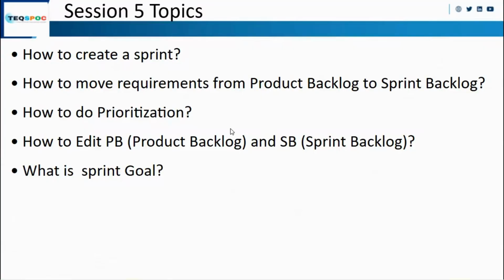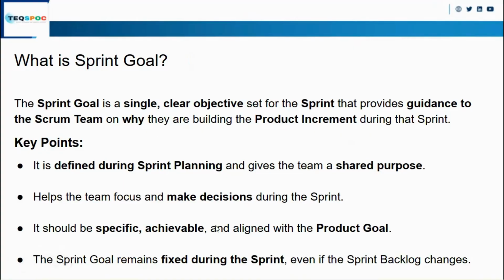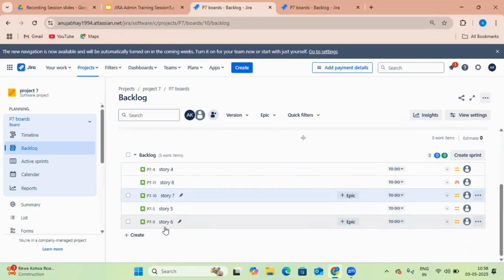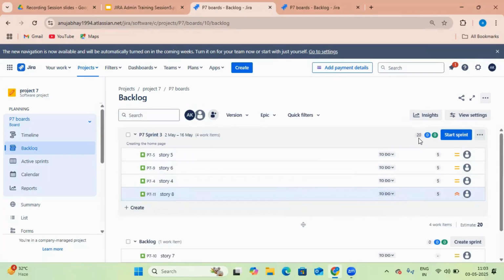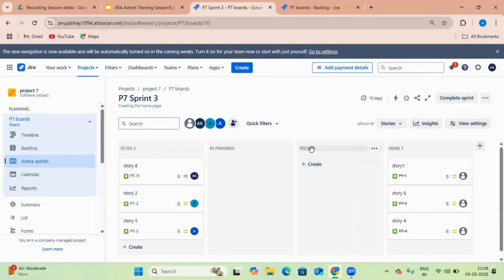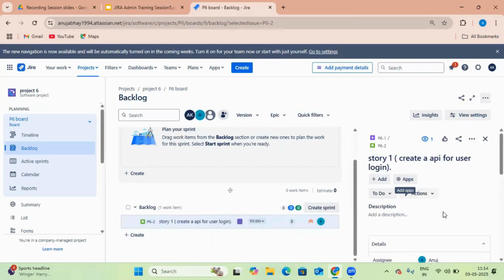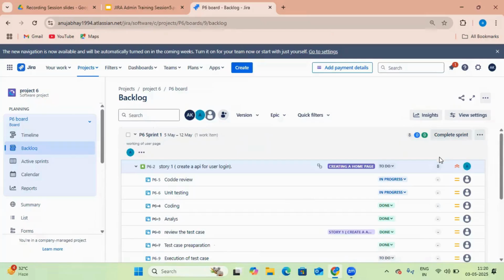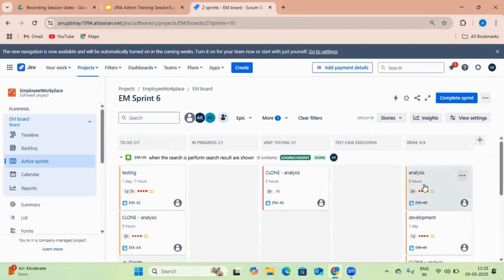JIRA Training Session #5 - JIRA for Scrum master| How to create the sprint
Welcome to Session 5 of our JIRA Course Training [Beginner to Advanced] series!
In this session, we focus on the core sprint planning features of JIRA used by Scrum Masters and Agile teams.

Topics Covered:

🚀 How to Create a Sprint in JIRA
📦 Moving Items from Product Backlog to Sprint Backlog
🎯 What is a Sprint Goal and Why It Matters?

This session is ideal for Scrum Masters, Product Owners, and anyone involved in Agile sprint planning using JIRA.

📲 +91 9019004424